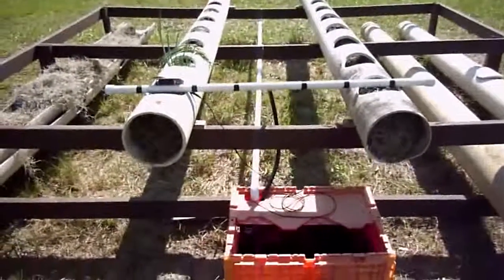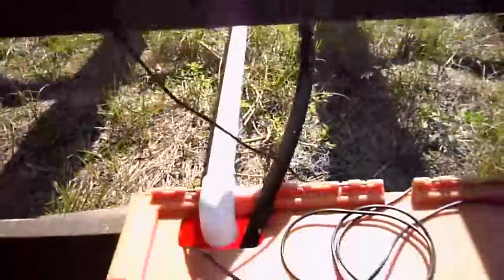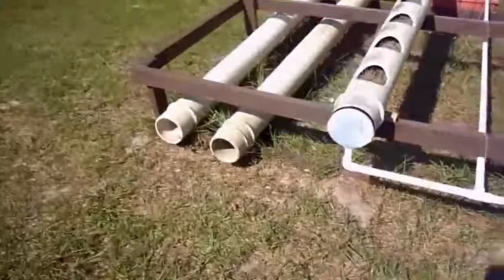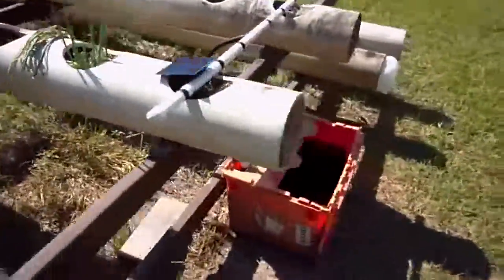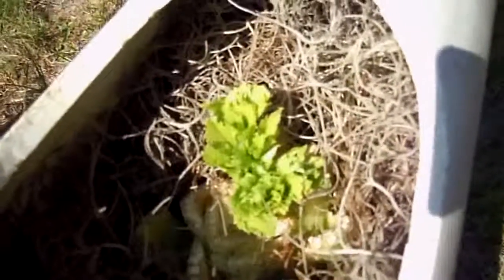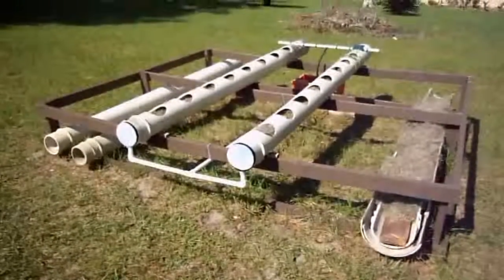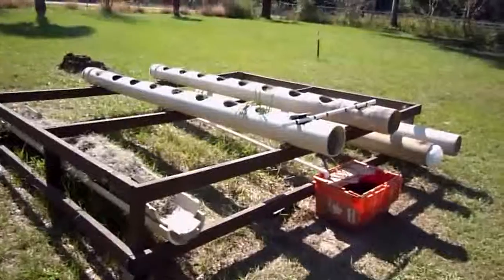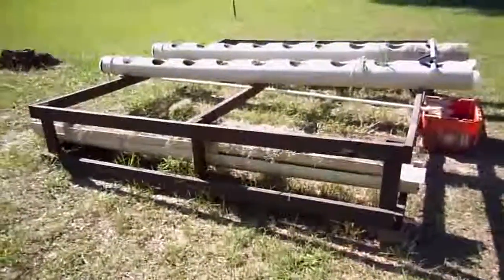DIY Self-Watering SolAR Powered Hydroponic Garden Update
This video features an update on my DIY self-watering, solar powered hydroponic garden I built using a few 2x4's, 10 inch PVC drain pipes, 3 feet of garden hose and a solar water pump I bought on Amazon for under $15.

All materials other than the solar water pump were purchased at a junk/lumber yard nearby for under $100.

This solar water pump recirculates approximately 40-50 gallons of oxygen rich water per hour, a perfect ratio for Tomatoes, Peppers, Lettuce, Peas, Cabbage, Celery, Squash, etc.